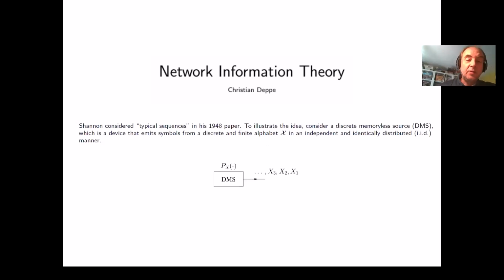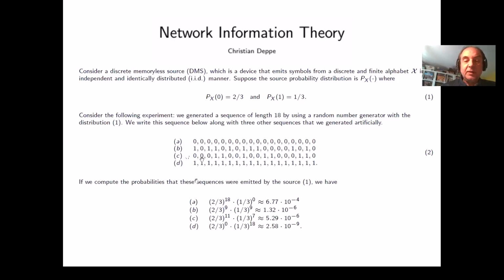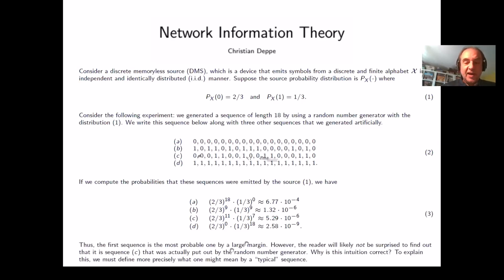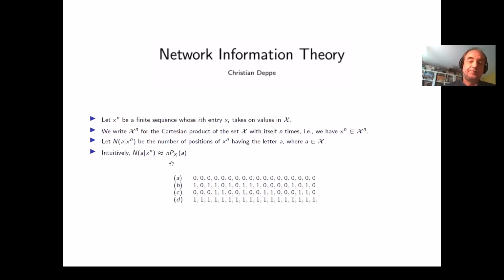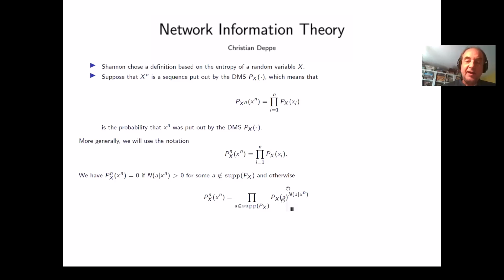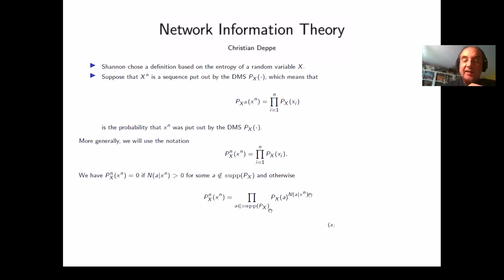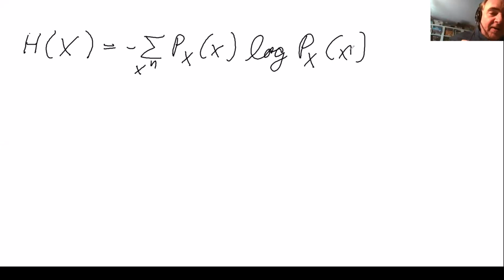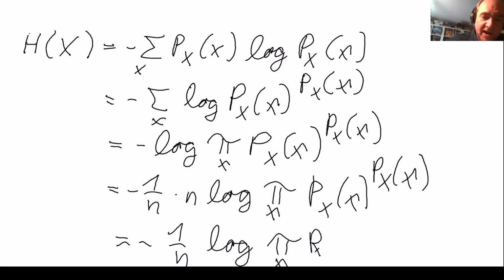Introduction to typical Sequences [L01.03]